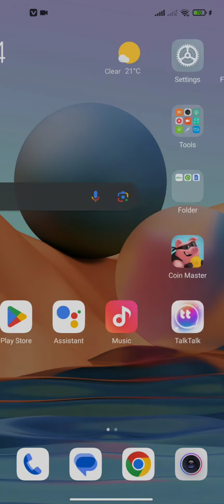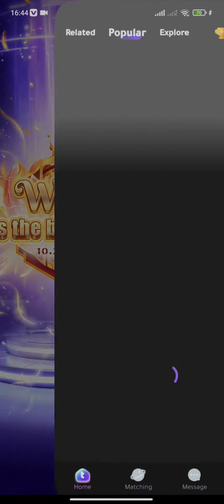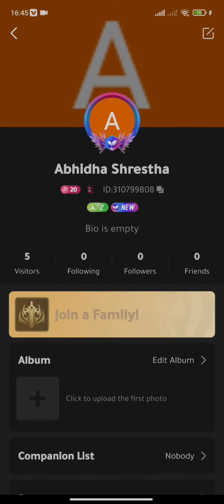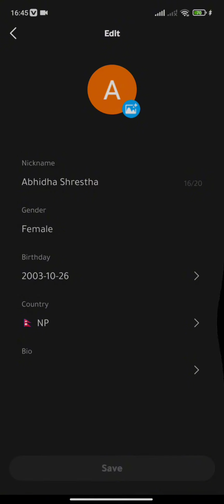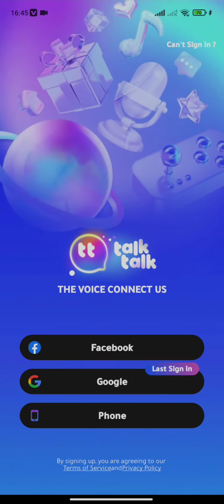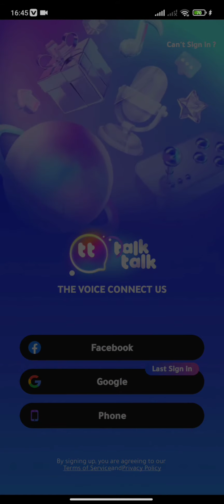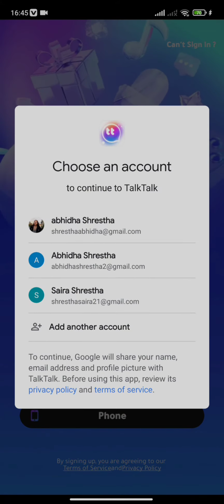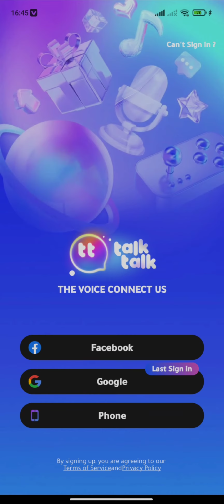How to Change Your Password in TalkTalk 2023? TalkTalk Update Password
In today's video, we'll guide you through the simple process of changing your password in TalkTalk. Changing your password is an important step in maintaining the security of your online accounts, and we'll show you how to do it step by step.

0:00 Intro
0:14 Change TalkTalk Password
1:00 Outro